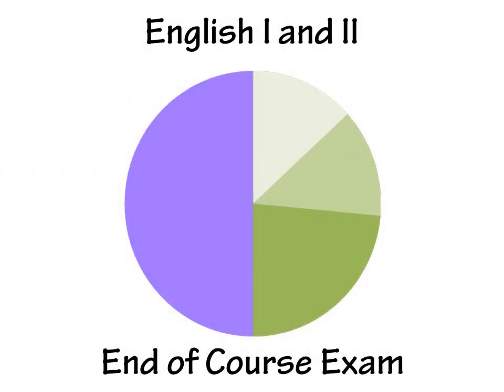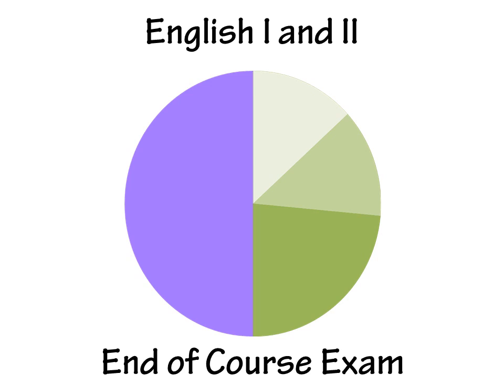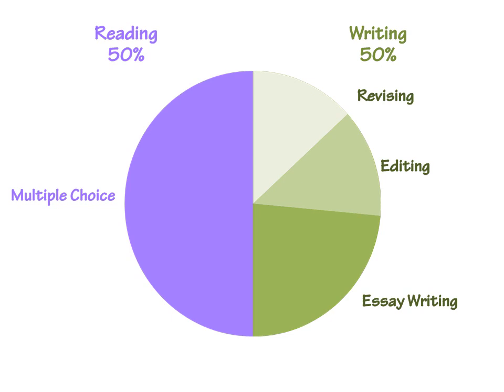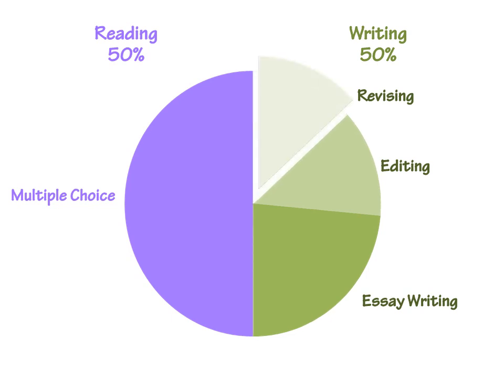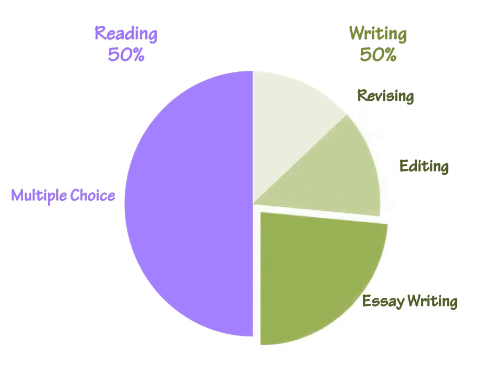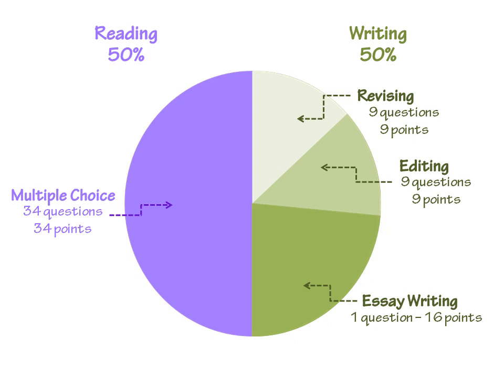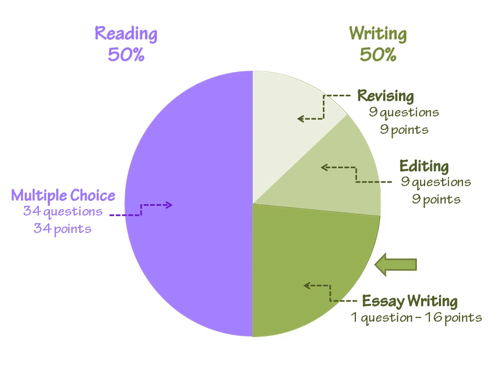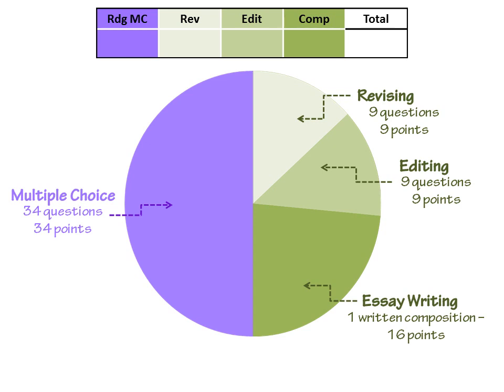01 Intro to English EOC